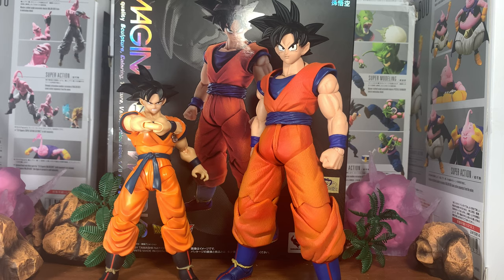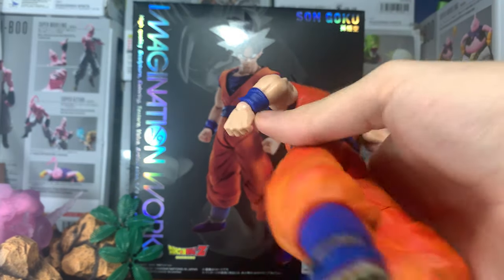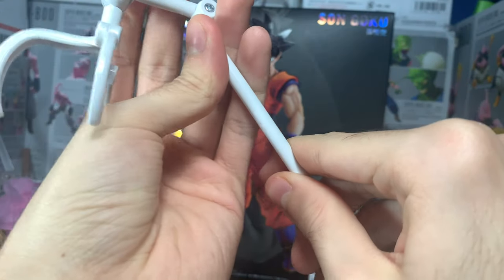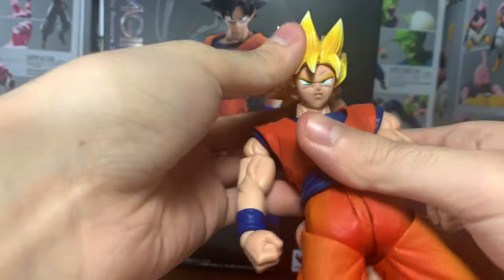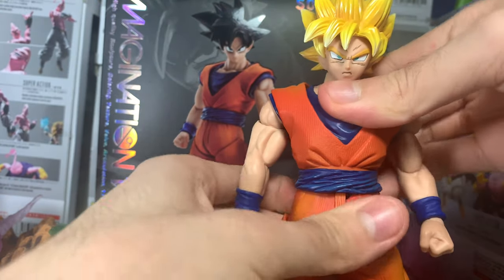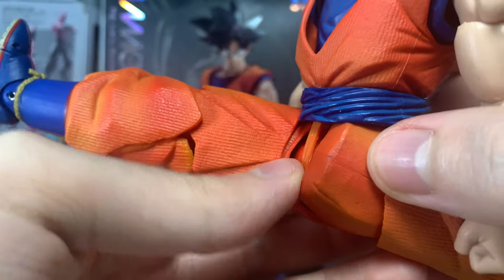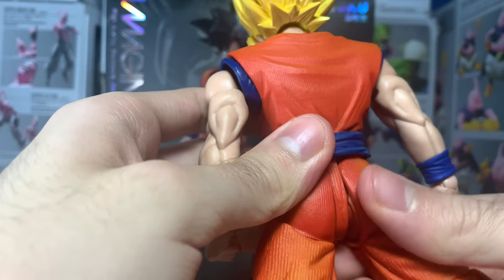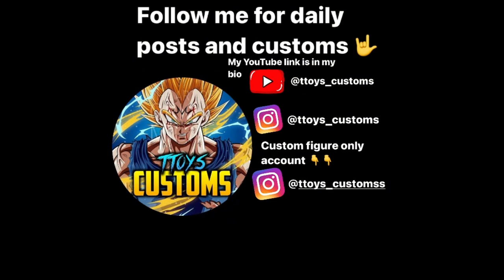DETAILED REVIEW: IMAGINATION WORKS GOKU FROM DRAGONBALL Z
any video ideas? lemme know in the comments and ill see if i can do it